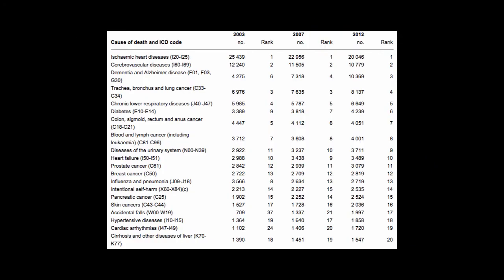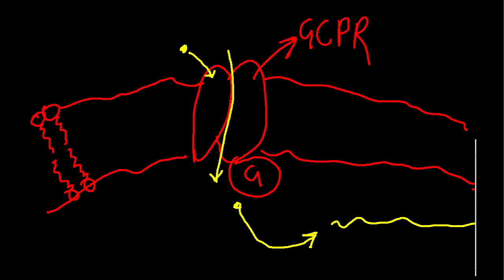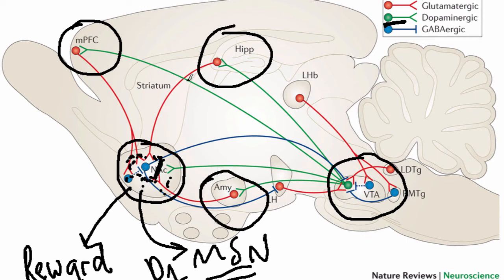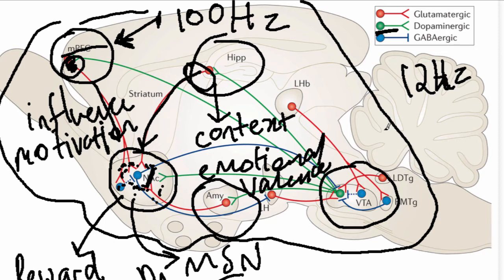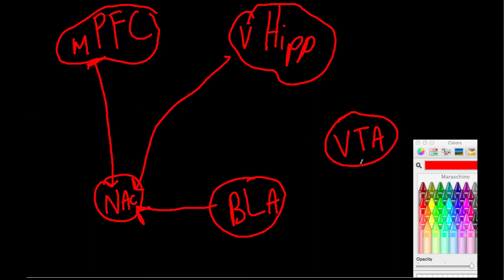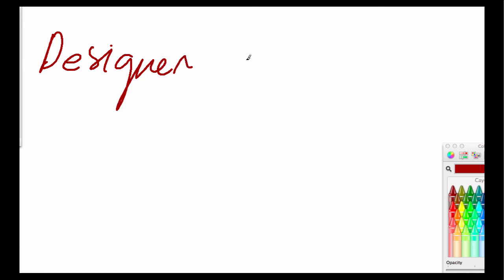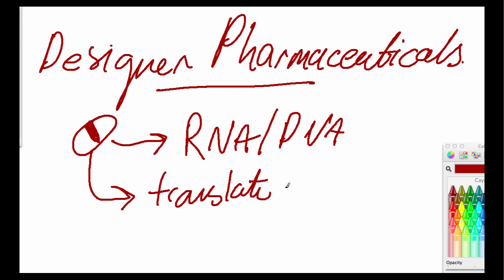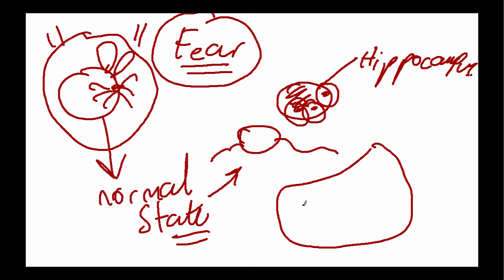OPTOGENETICS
An application of Optogenetics!
Woo!
Group 5